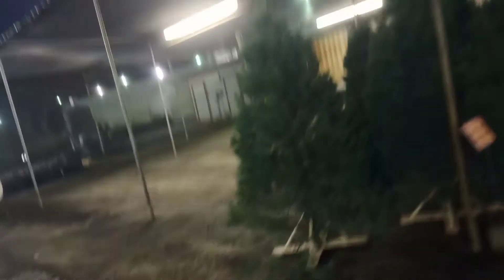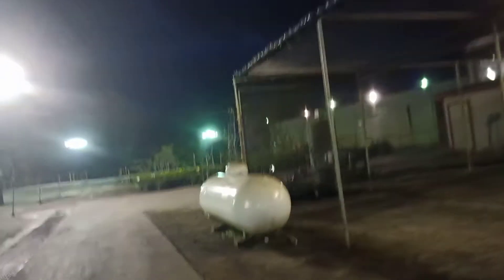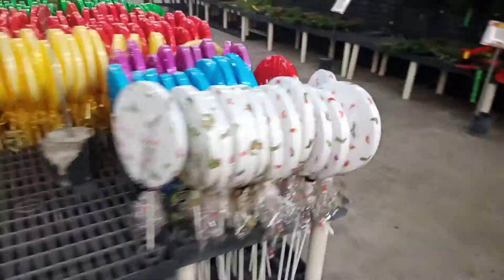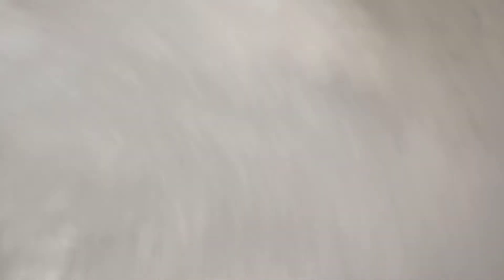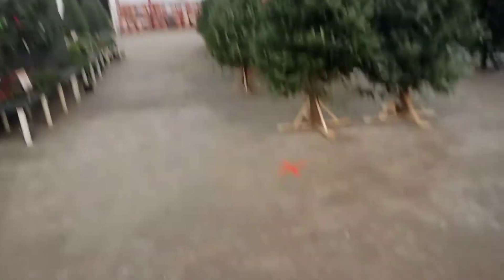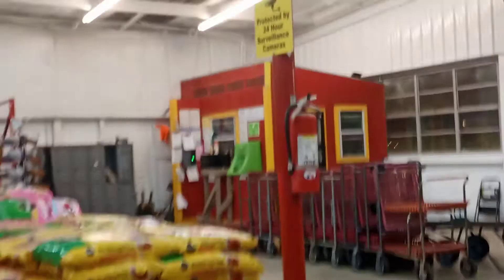Going to get a christmas tree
This reminded me of freddy fazbear's pizza and it's a small world from disneyworld at the same time😂😂😂